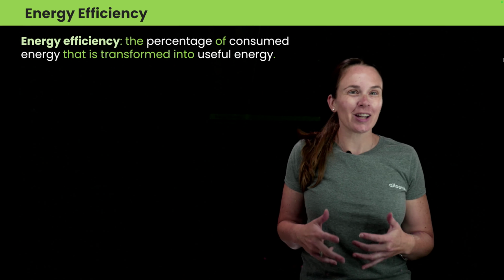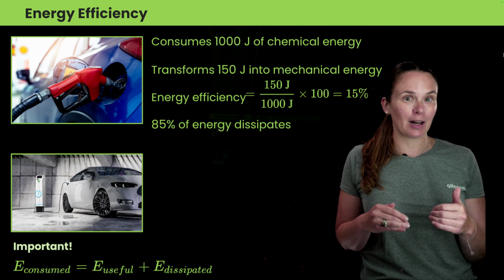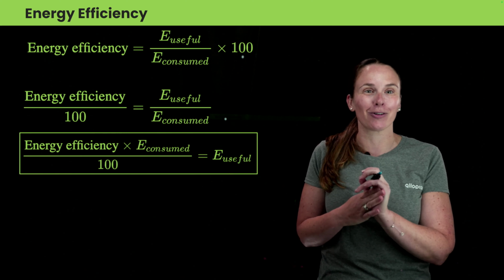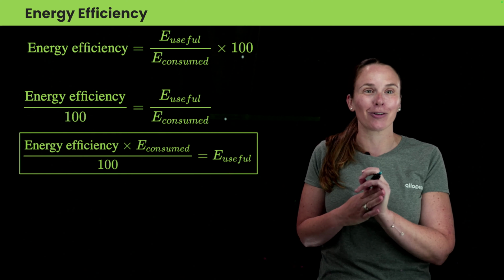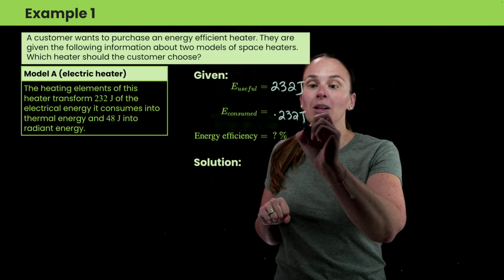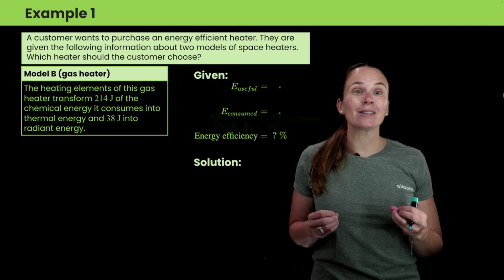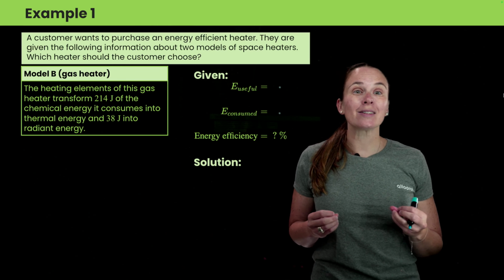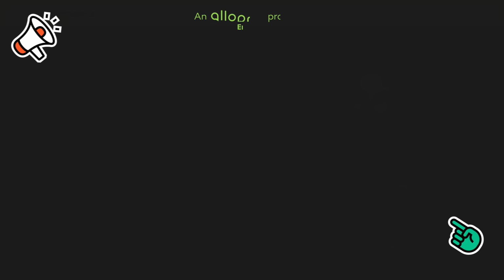Energy Efficiency (2/2) | Science and Technology | Alloprof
What is energy efficiency?

Kat explains everything you need to know about energy efficiency, including the energy efficiency formula that is used in several examples.

Timestamps:
0:00 Energy efficiency
6:13 Example 1
10:14 Example 2
11:48 Example 3
13:41 Summary